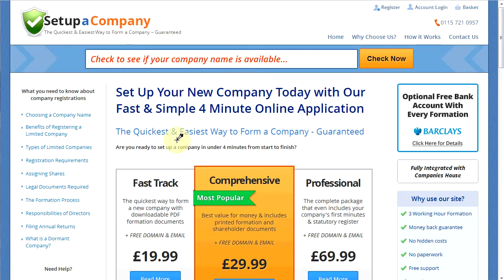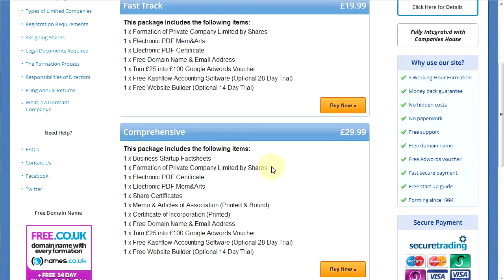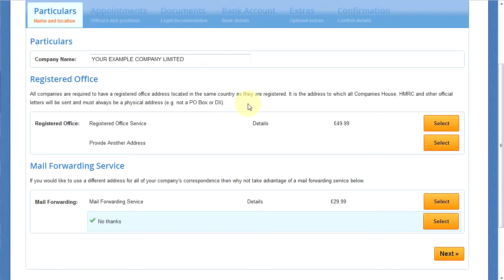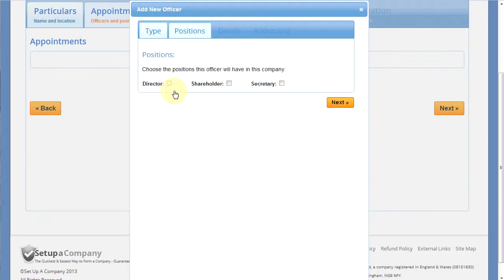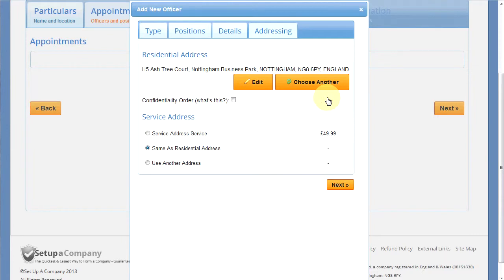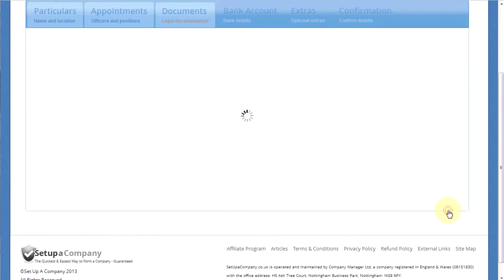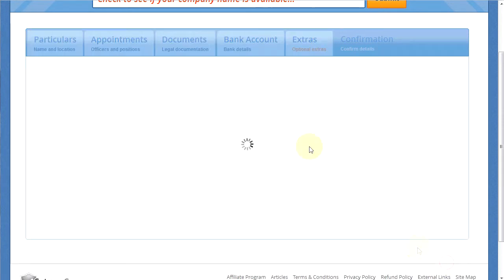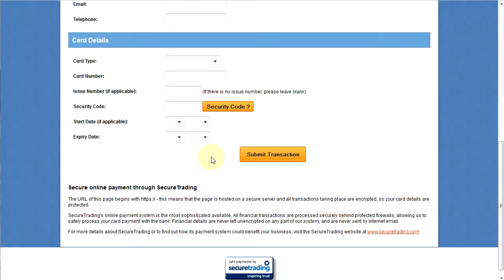The Limited Company Formation Process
- Looking to form a UK limited company? The process is easier than you may have thought and it's possible to get your application submitted in just 4 minutes. This video takes you through the process, step by step.